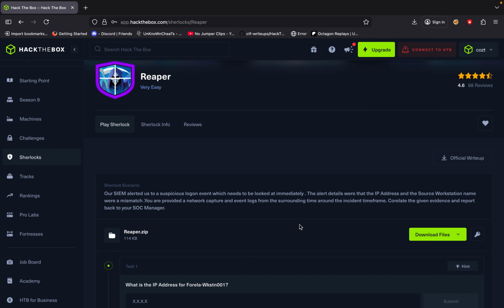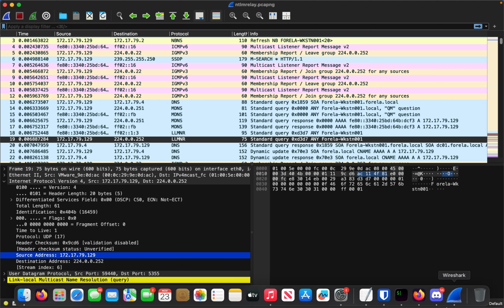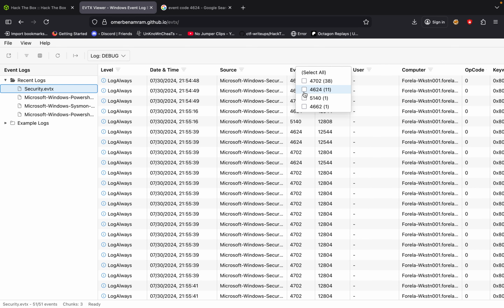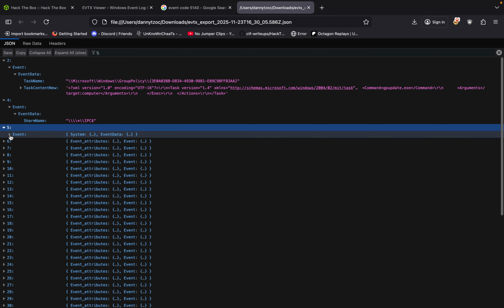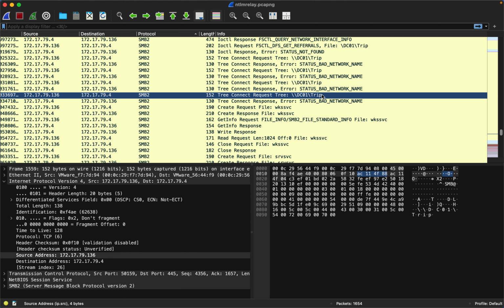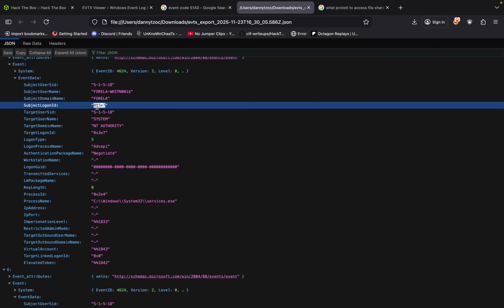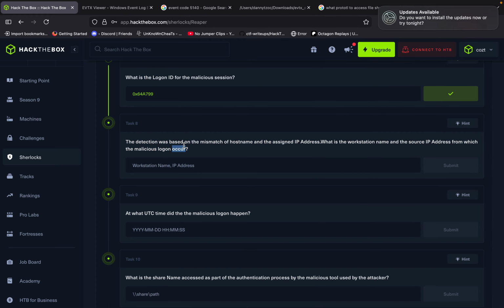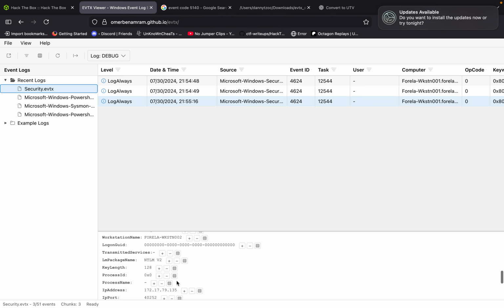HTB Sherlock - Reaper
Hack the Box Sherlock Reaper